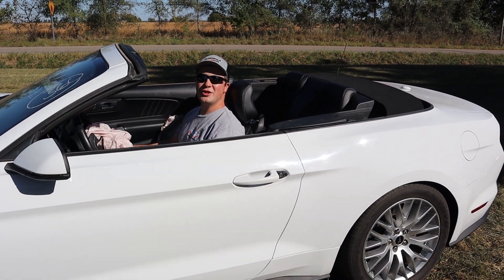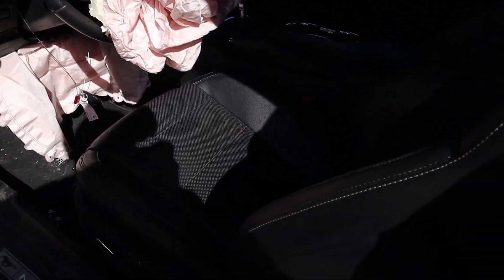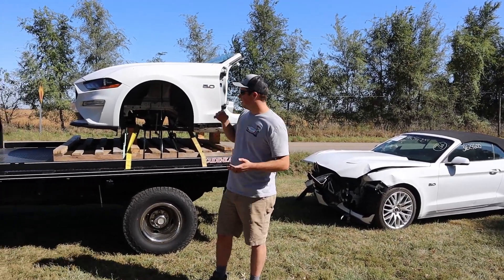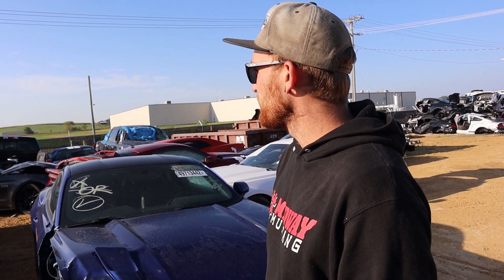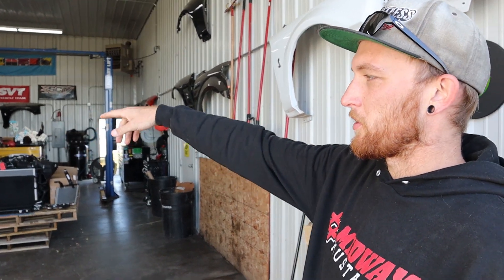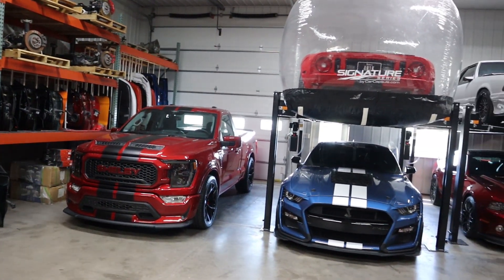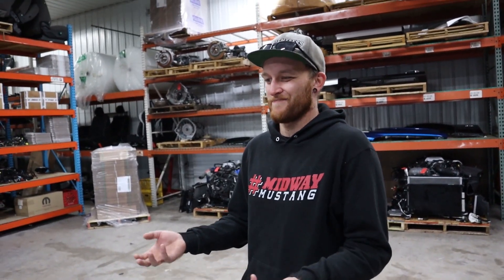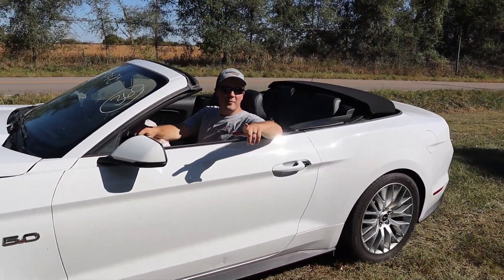What Did I Get Myself Into...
I bought a totaled Mustang from the auction. There's a lot of damage, but it will be a fun project!

Huge thank you to Taylor at Midway Mustang for showing us around and hooking us up with the parts needed to fix the wrecked 5.0!

Follow Gudenkauf Racing on Facebook!
Follow @Zack_Gudenkauf891 on Instagram!

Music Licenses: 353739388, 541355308